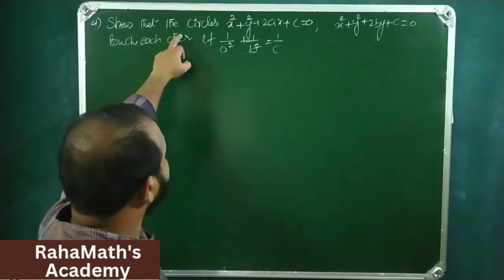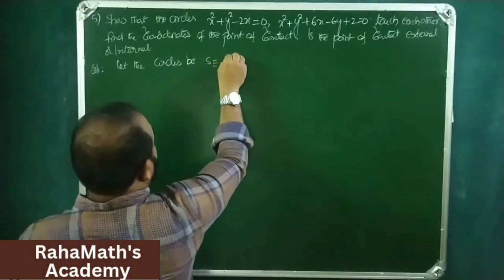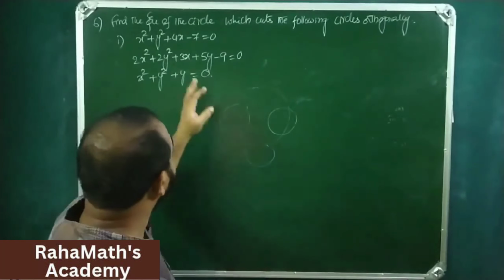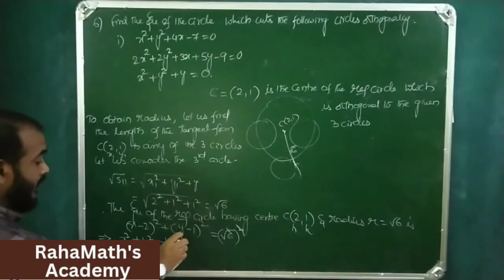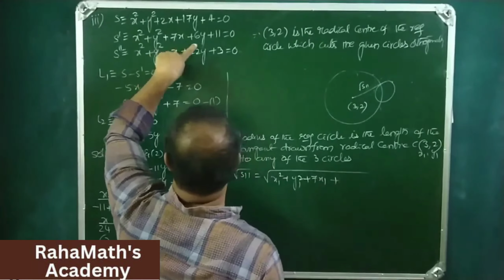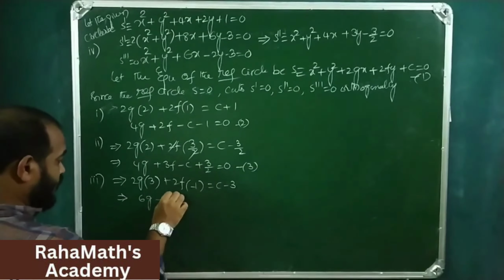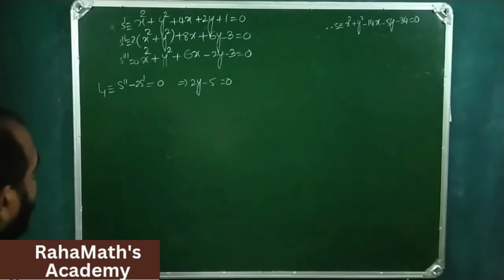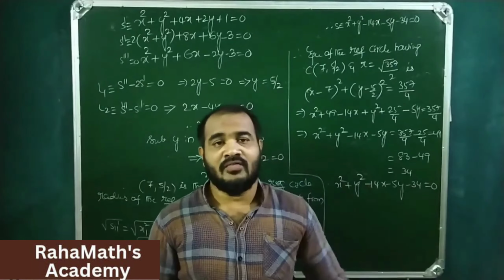"Exploring Systems of Circles: From Basics to Advanced Concepts" Lecture No-7(Last)